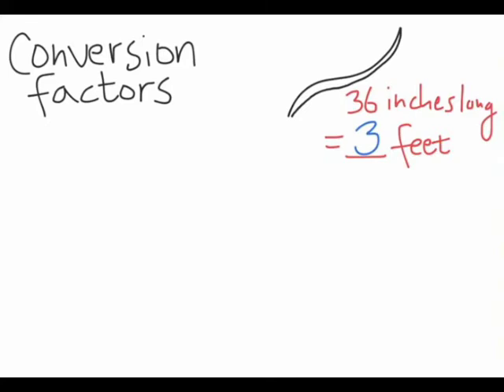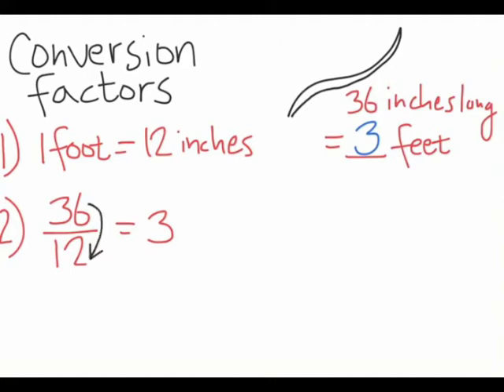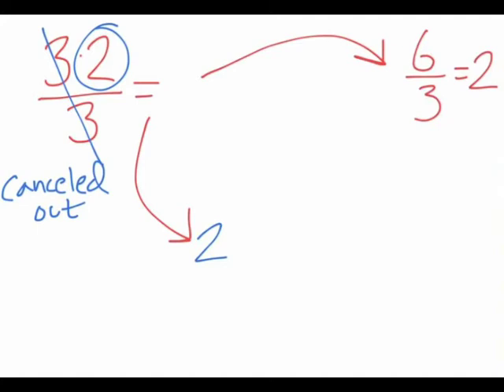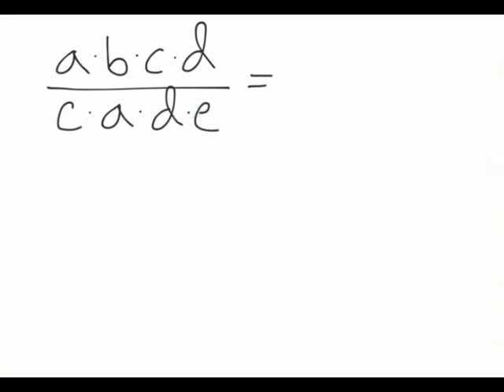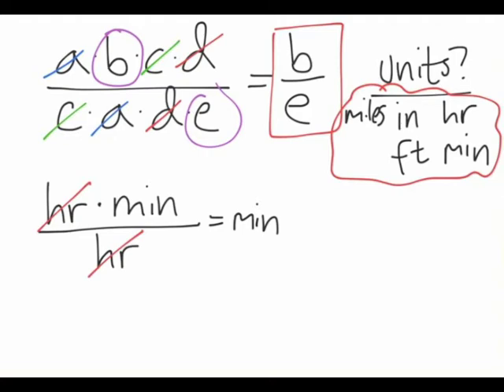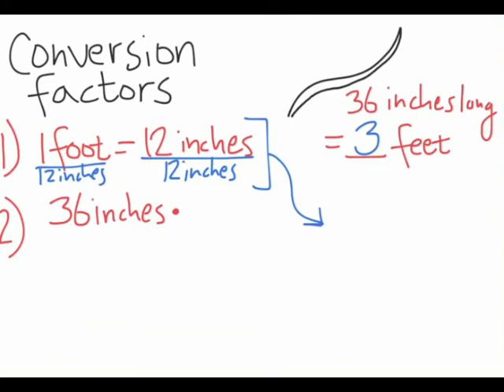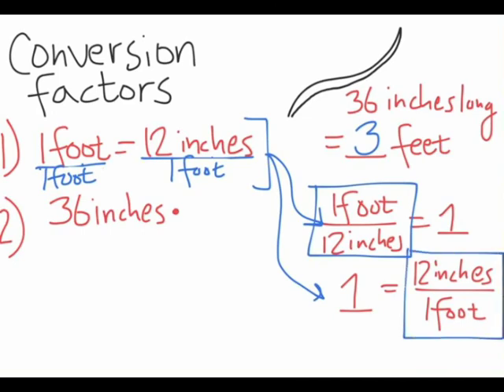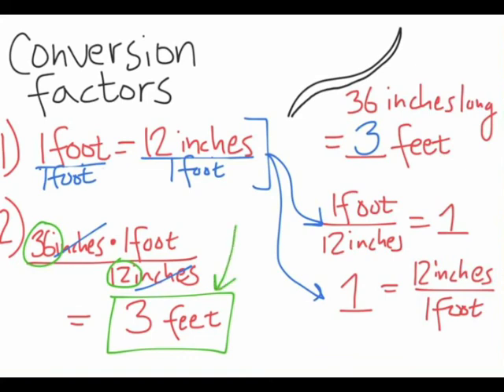Algebra 1 - Conversion factors 1